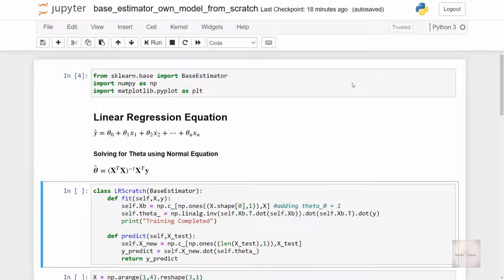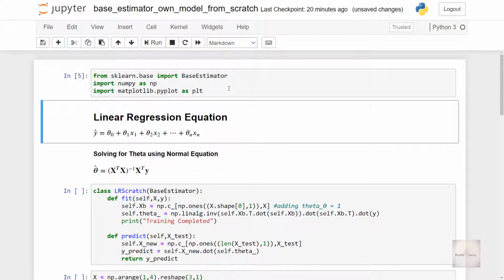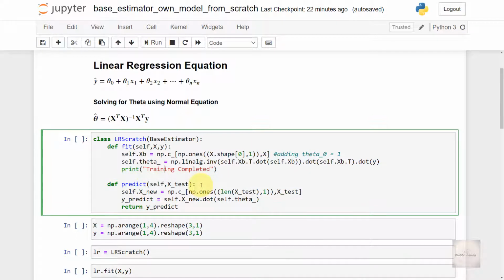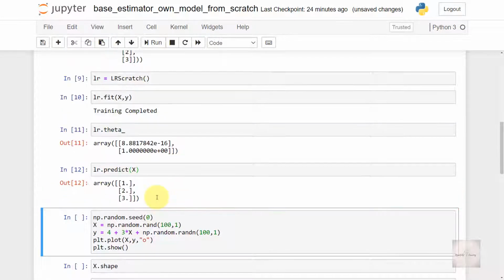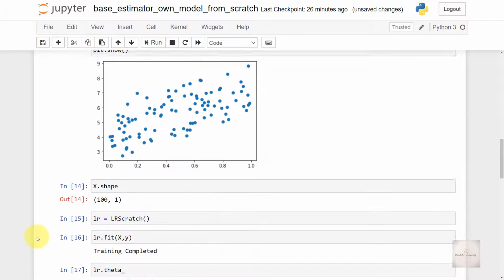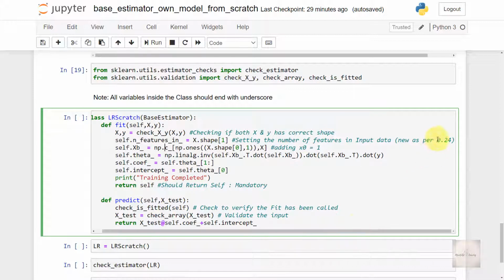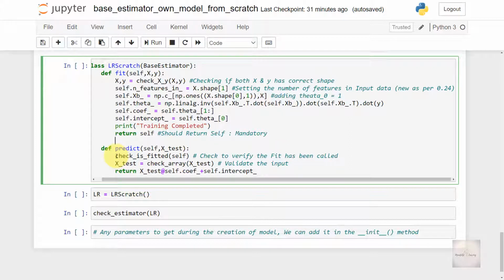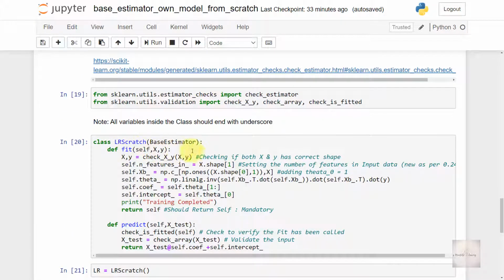Create own Machine Learning Model using Sklearn Base Estimator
We are going to learn as how to create our own Machine Learning Model using Sklearn Base Estimator.
Do let us know if you want to learn more like this.